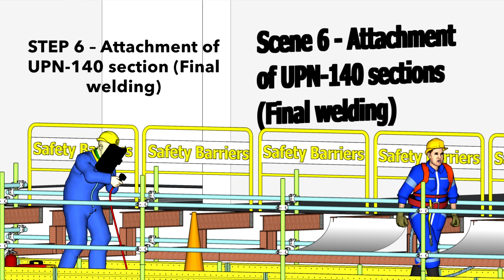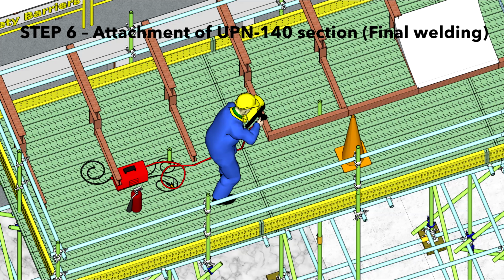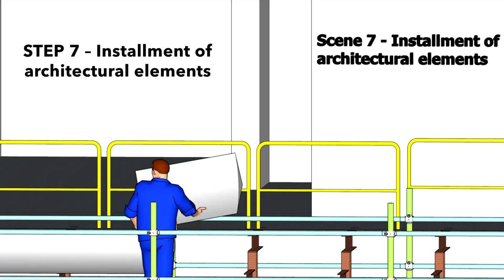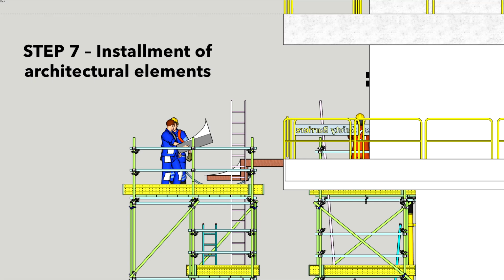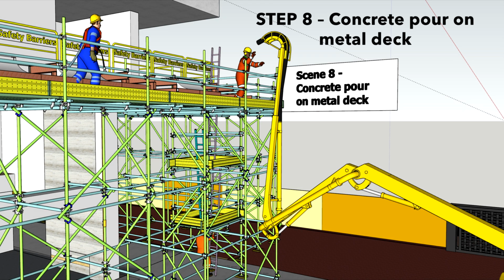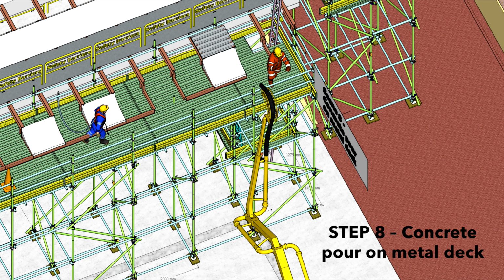Risk visualisation experiment - Group powerpoint video - Draft 1